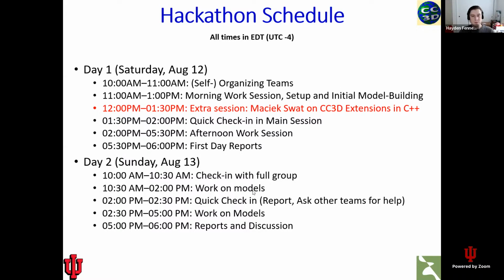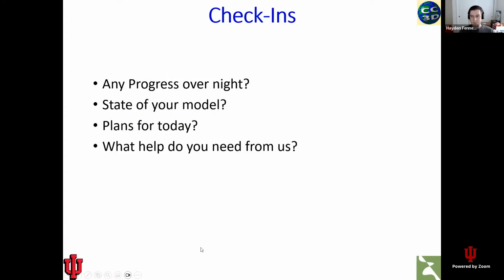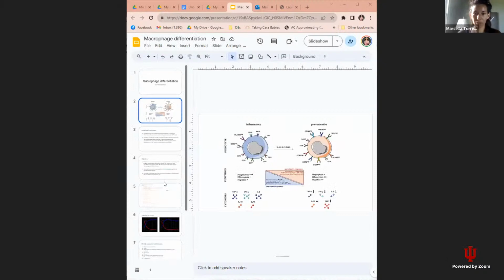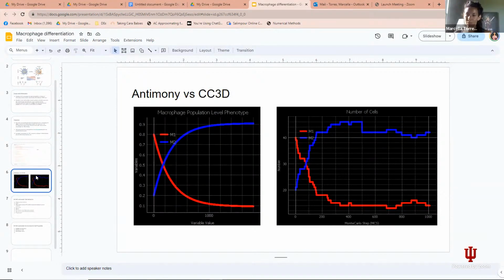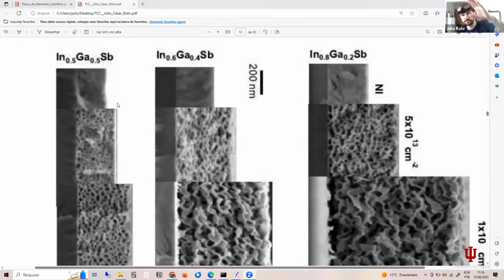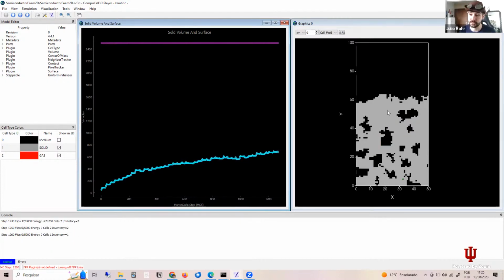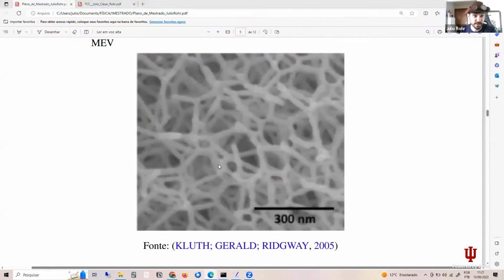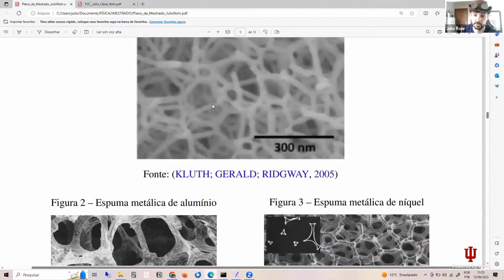CC3D WS Module 11.H.1 Hackathon August 13 2023